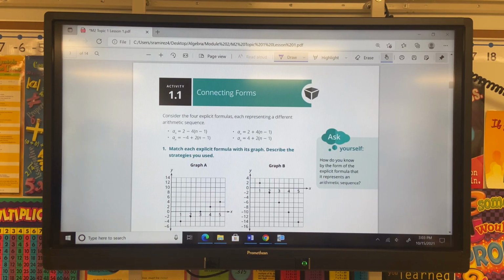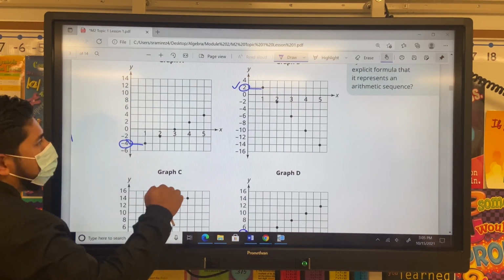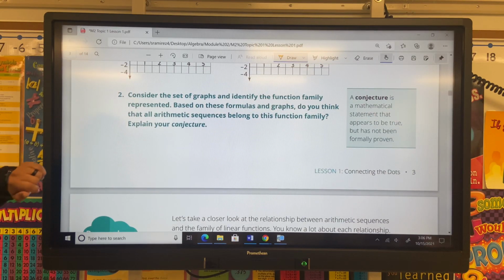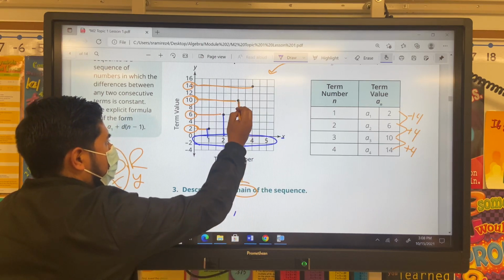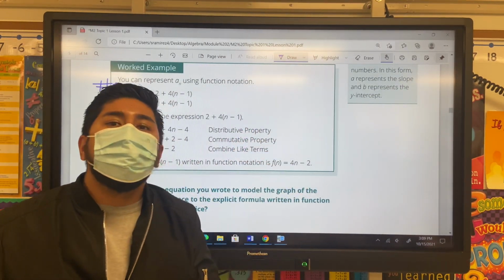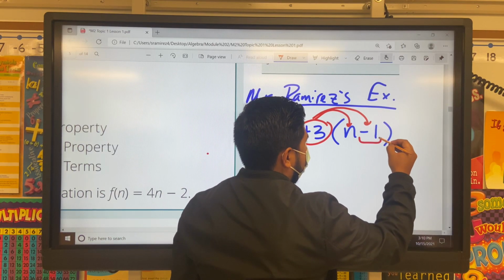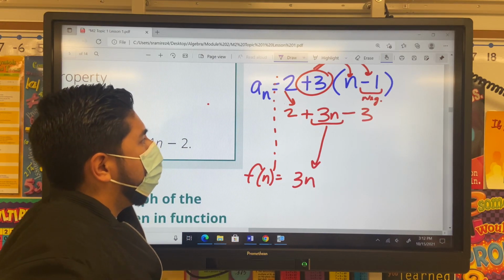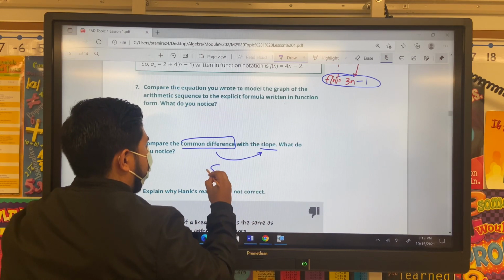Module 2 Topic 1 Lesson 1.1